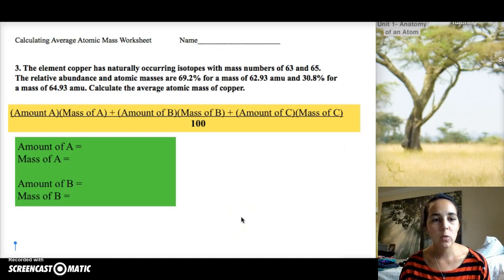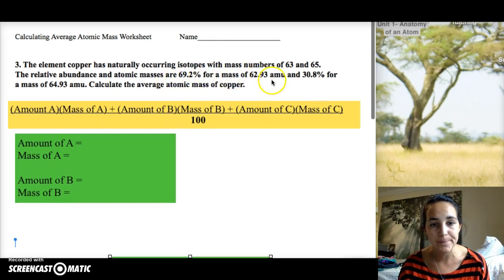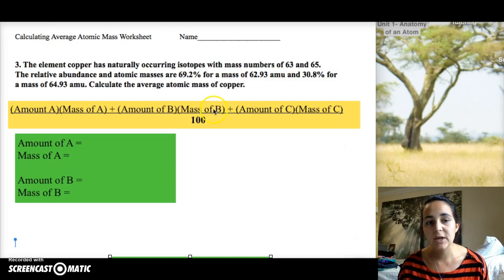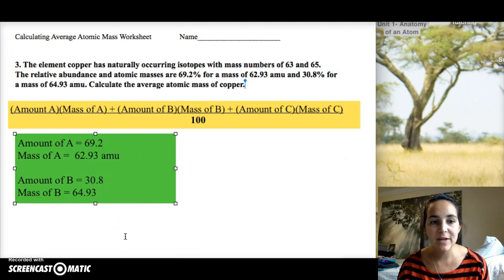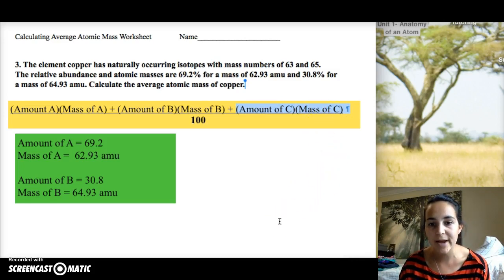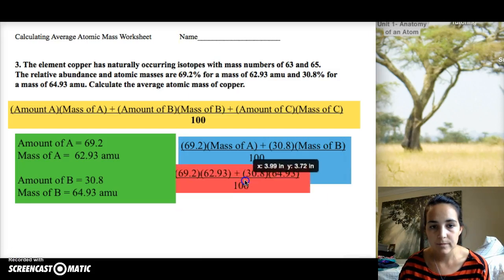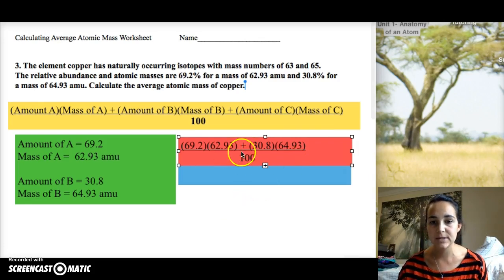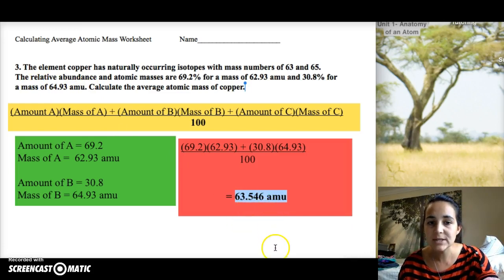Calculating Average Atomic Mass